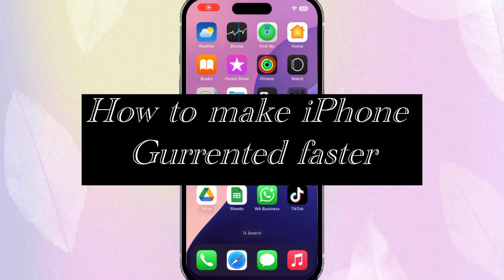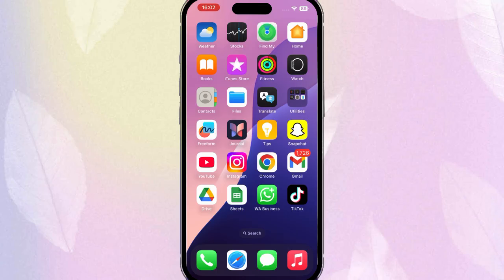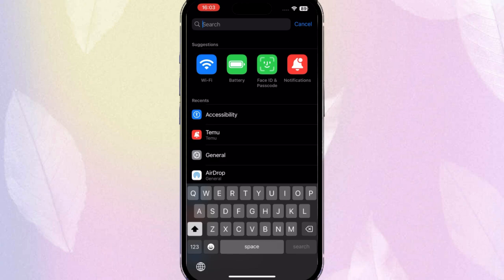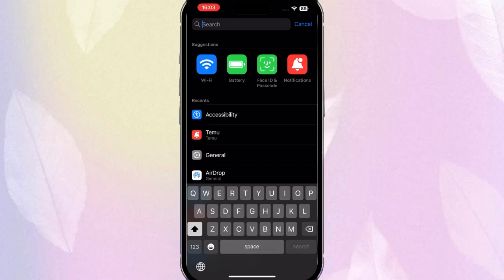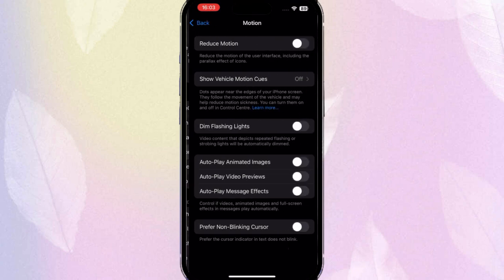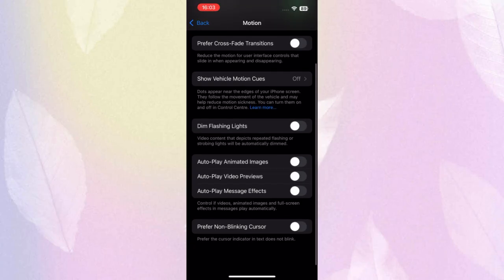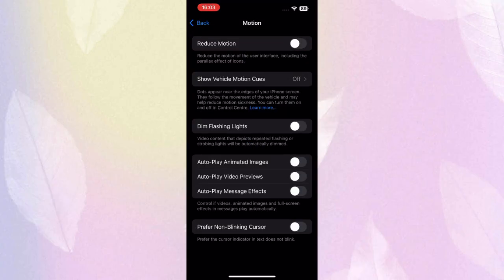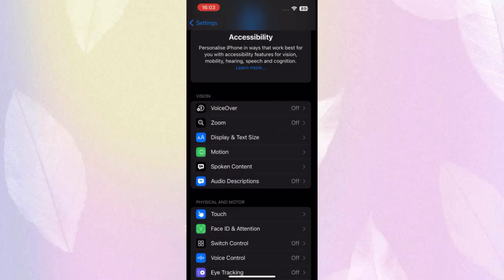How to Make iPhone Faster – Guaranteed Tips That Work!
Thank you! How to Make Your iPhone Faster – Guaranteed Tips That Work!

Is your iPhone running slow or lagging? In this video, you'll discover proven methods to make your iPhone faster, improve performance, and free up valuable space. These tips work for all iPhone models and are guaranteed to give your device a noticeable speed boost!

⚡ What You’ll Learn:
✅ How to clear RAM and close background apps
✅ Disabling unnecessary settings that slow your phone
✅ Managing storage for better performance
✅ Turning off visual effects and background processes
✅ Tips to keep your iPhone running smooth long-term

🛠️ Works on:
✔️ iPhone 7 and newer
✔️ iOS 14, iOS 15, iOS 16 and up

📌 No apps needed – all steps are built into your iPhone!

Timestamps
00:00 to 01:25 – how to make your iphone faster